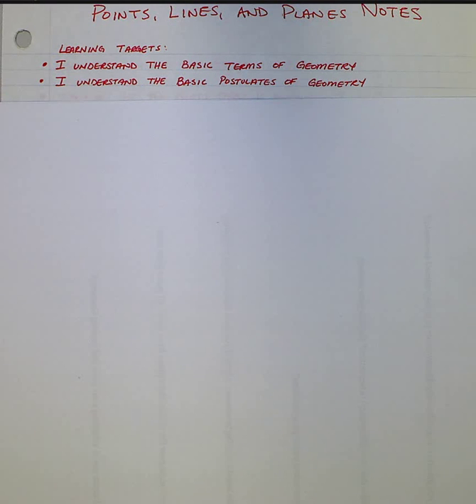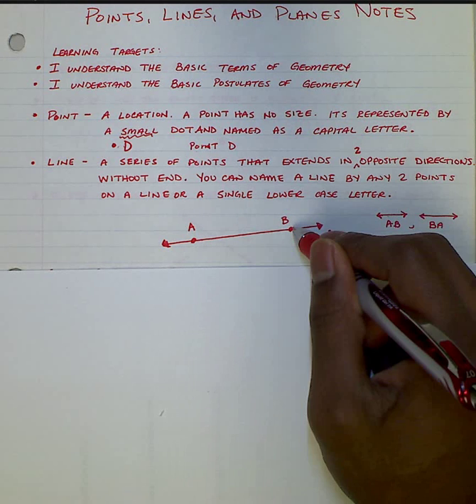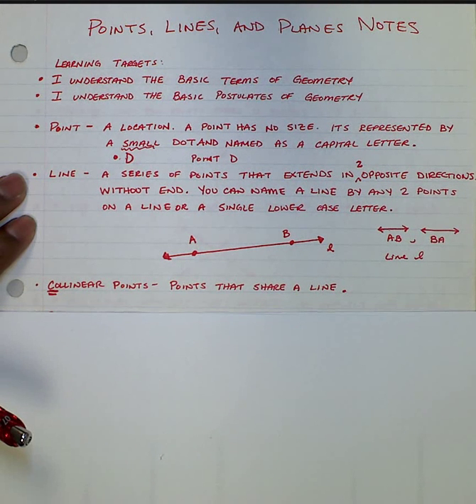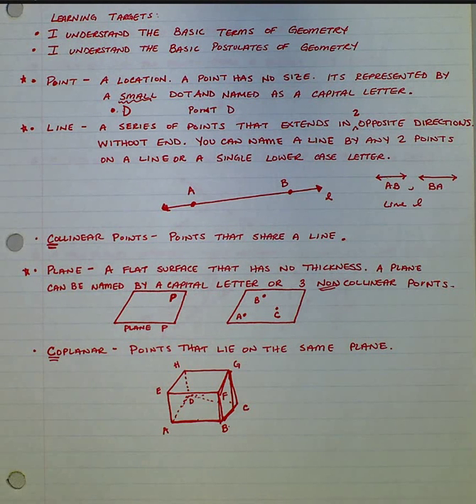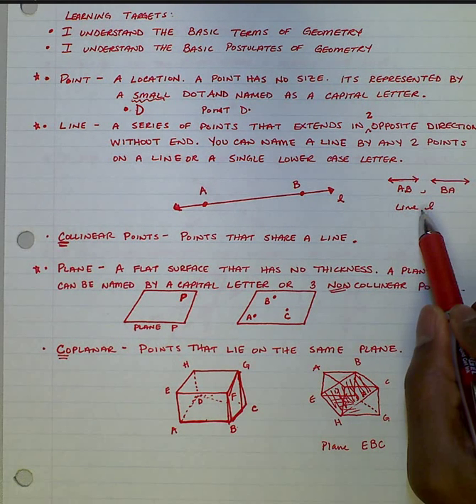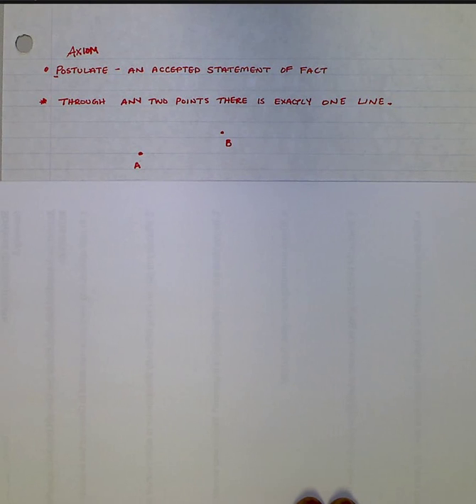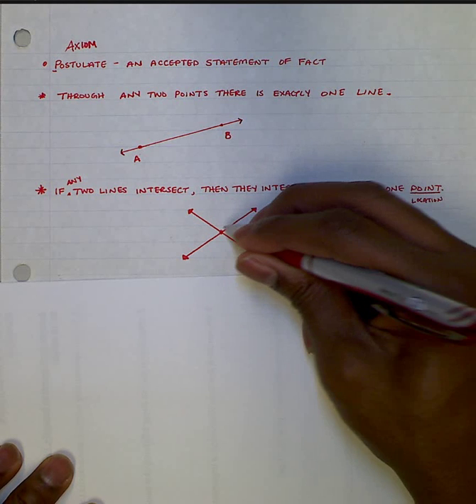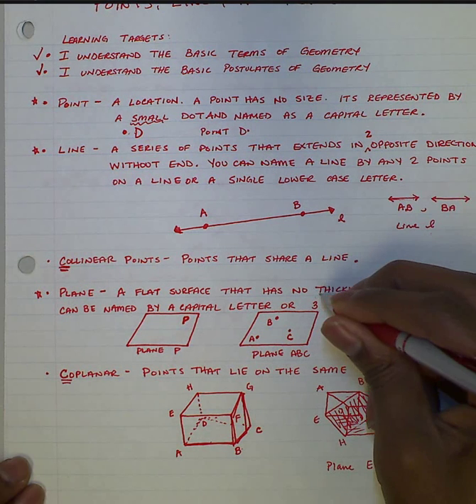Unit 1 Lesson 1: Points,Lines, and Planes Notes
Points, Lines, and Planes Notes